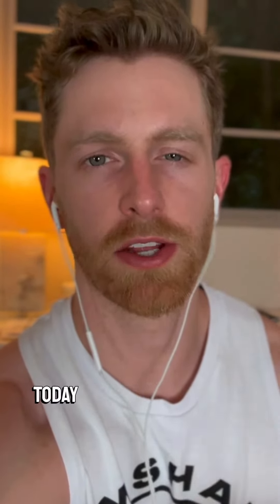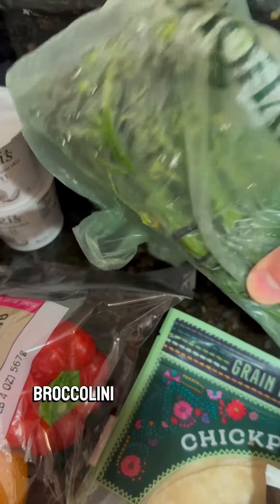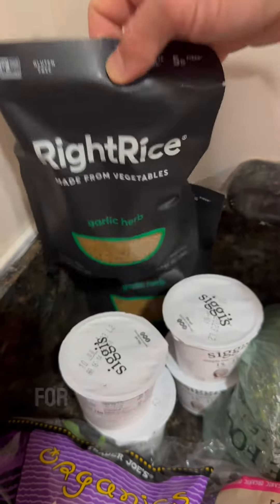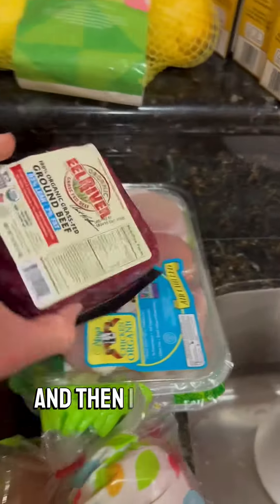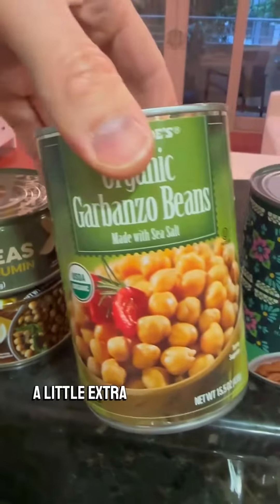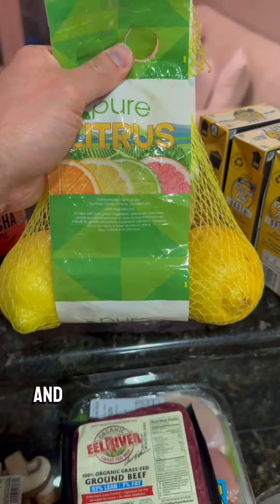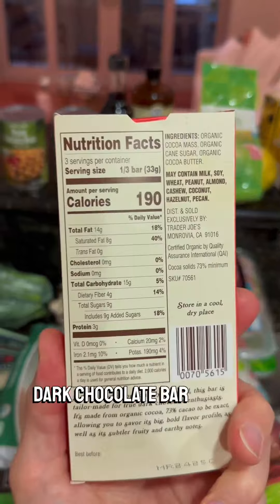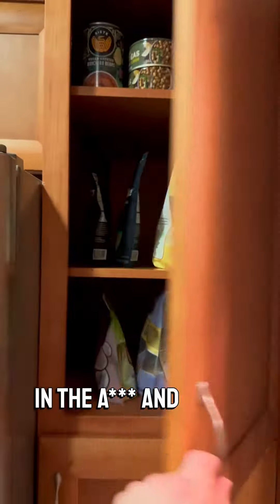HAUL: GROCERIES FOR THE WEEK!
Groceries for the week! Whole foods are key. I went to trader joes & whole foods on this run.